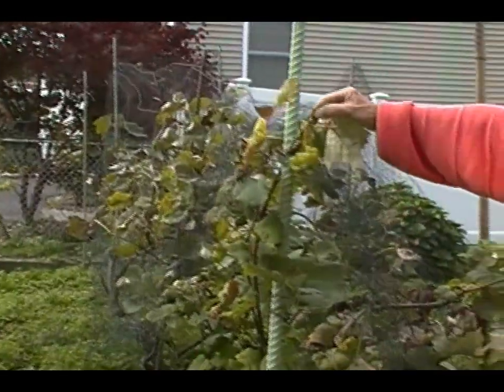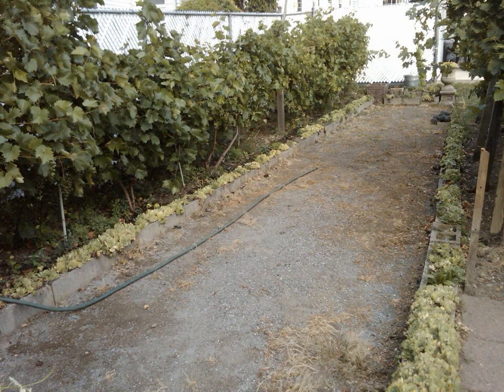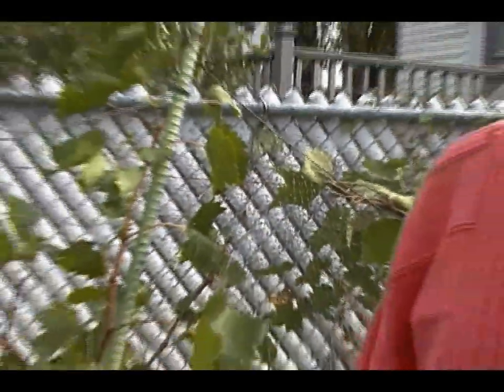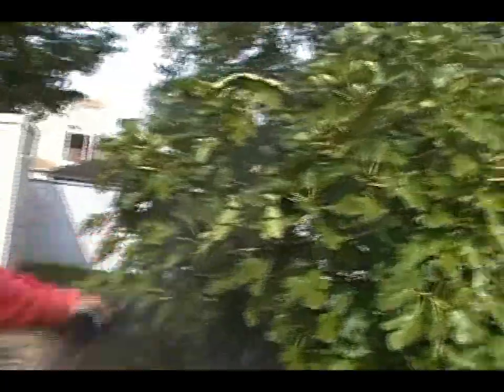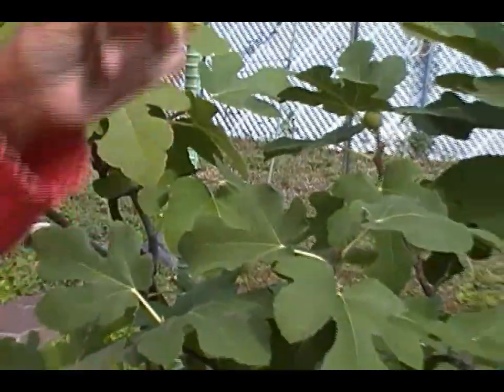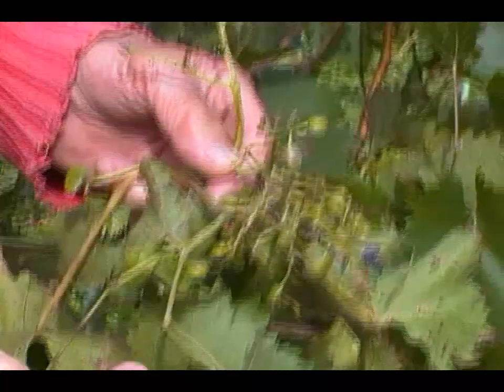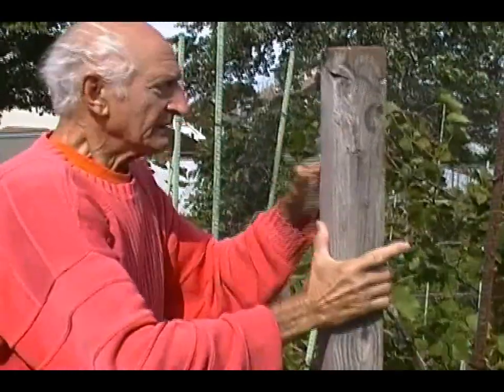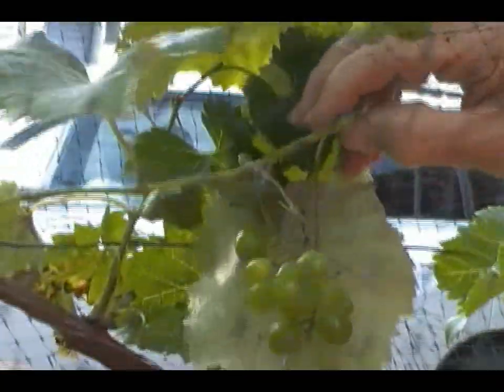Backyard grapes and figs in Massachusetts with an immigrant's story Winemaking and Fig Trees # 1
Backyard wine grapes in Massachusetts: A little information about Vitis Vinifera and Vitis Labrusca and the hybrid Golden Muscat: Temperature needed to reach at least 20% sugar or more: 2 foot aisle spacing recommended to prevent disease without being sprayed: varieties that are not subject to black rot = the worst disease east of the Rockies: netting to keep birds and squirrels out: some information about pruning.
Fig trees, white and purple, netting and winter protection
Speaker's father lived in several continents/countries = Libya, Ethiopia, India as a prisoner of war for 5 years,  Venezuela, before discovering the best one for his family, USA.